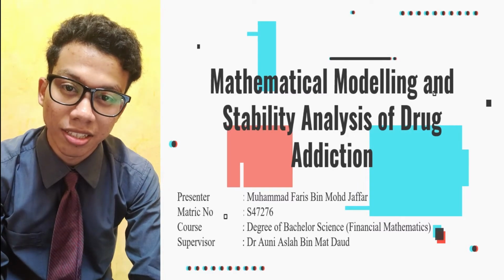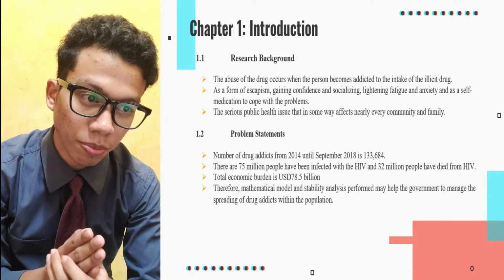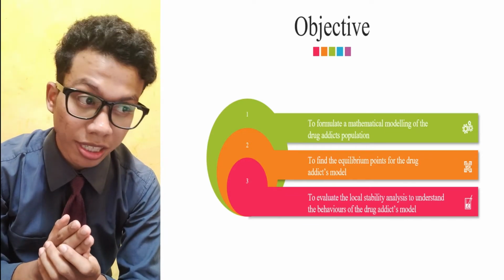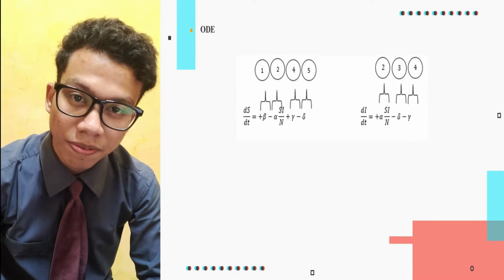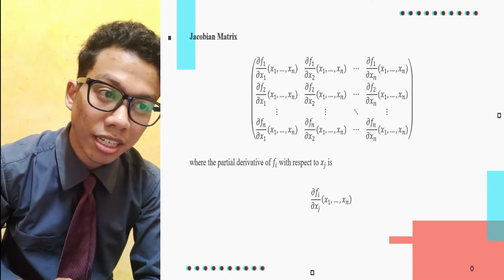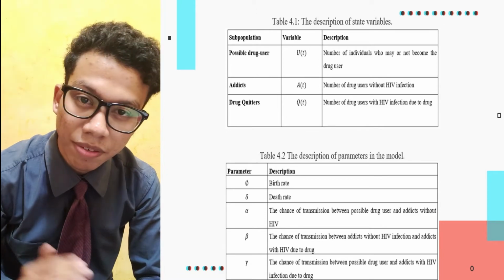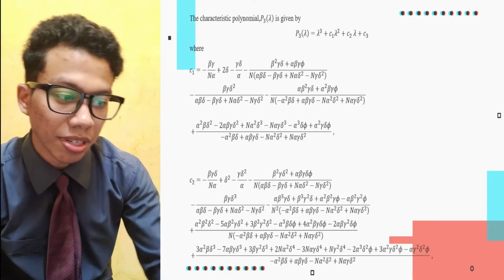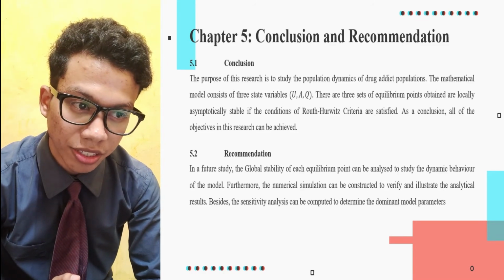S47276_Mathematical Modelling and Stability Analysis of Drug Addiction